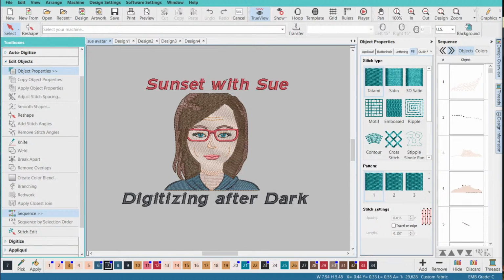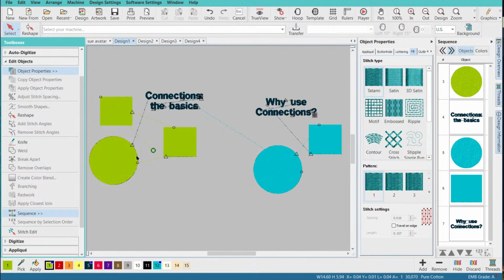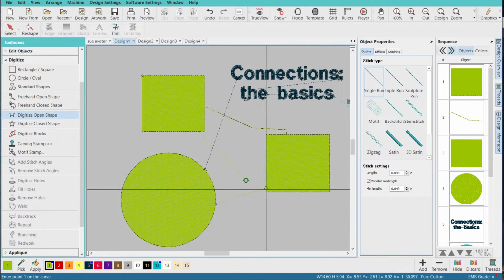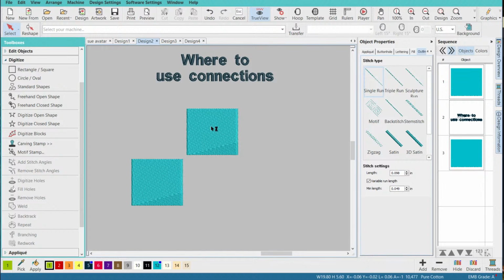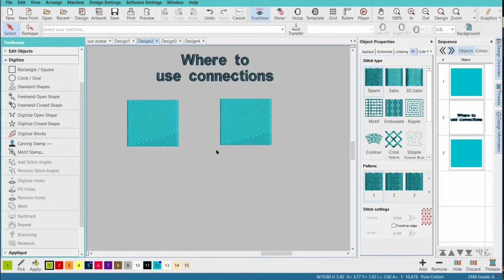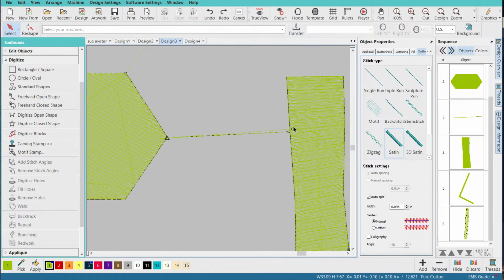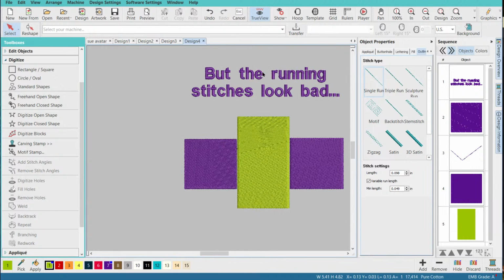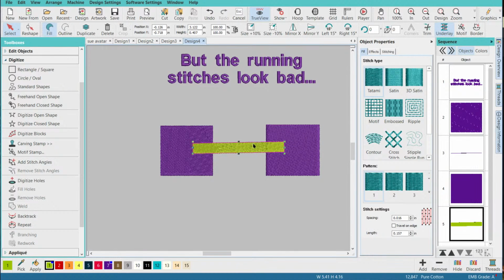OML Embroidery: digitizing puzzle comes together with CONNECTIONS (Part 1)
Sunset with Sue:  Digitizing After Dark!  In this video,  we are going to slowly learn about connections and how and why to use them.  Even though connections are not always possible, good plotting and planning can make it happen.  The running stitch is going to be your new best friend!

1.  DIME (Designs in machine embroidery) has awesome machine embroidery tools and ideas!
2.  IF YOU WANT TO GET EMBRILLIANCE OR UPGRADE EMBRILLIANCE
3. Looking for Sweet Pea designs that I use in the stitch alongs?
4. Questions? join our Facebook group OML EMBROIDERY UNIVERSITY
5.  Anita Goodesign Embroidery Fanatics Facebook group
7.  Looking for the OML Embroidery's designs?  GO SHOPPING

OTHER THINGS I HAVE:
Floriani Thread
Gunold Thread

OML Embroidery
Sue Brown